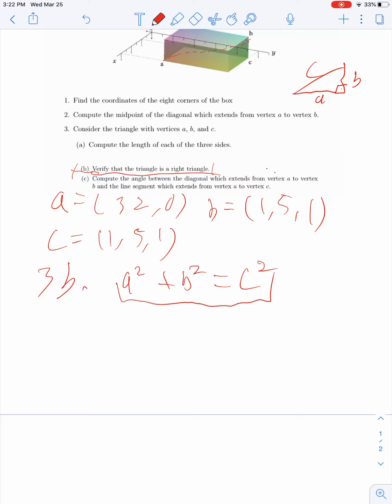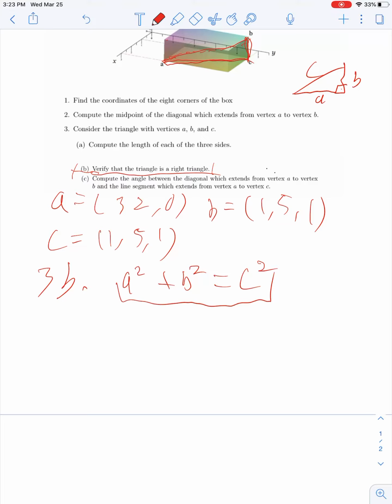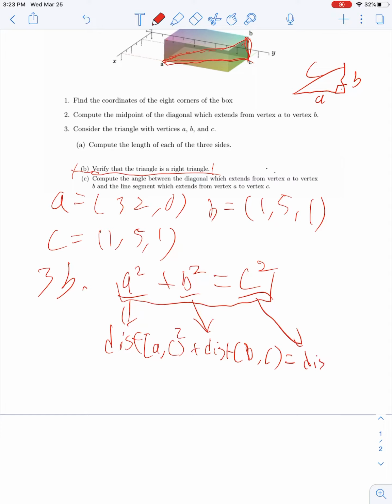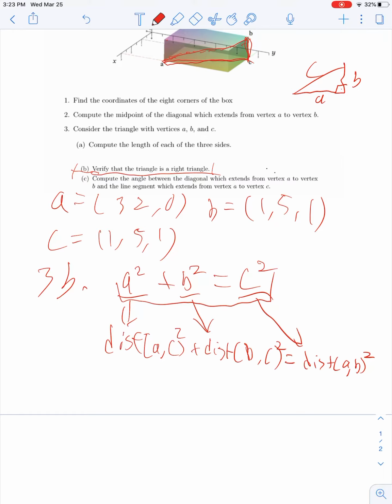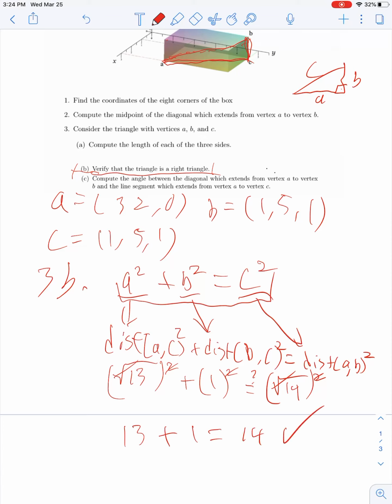Drexel Math 200 HW1 Q3b